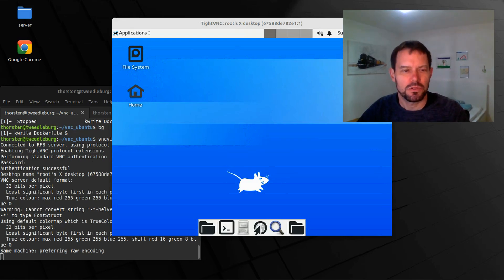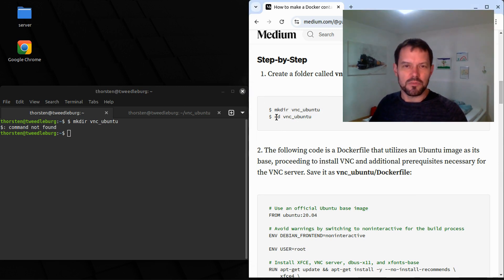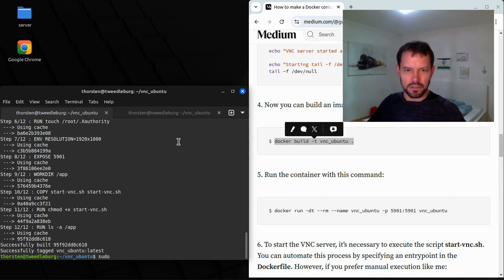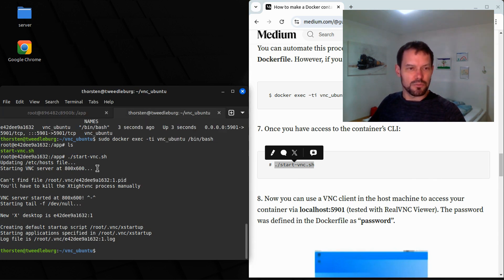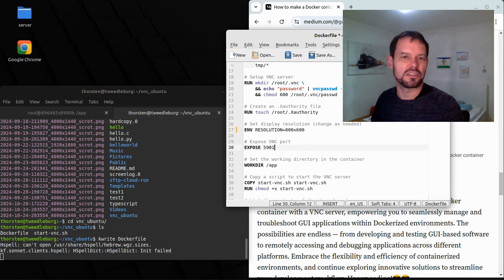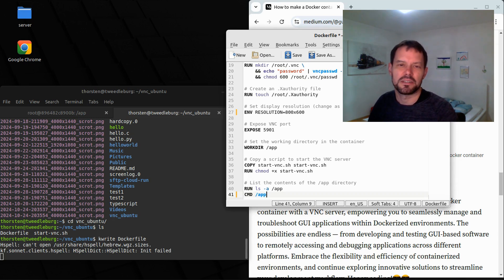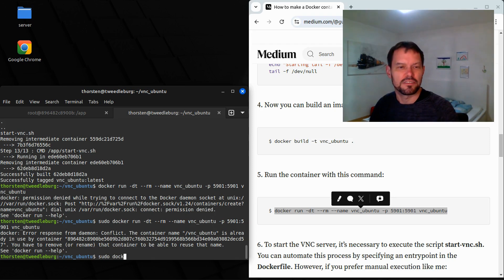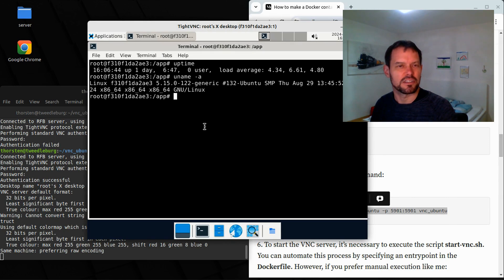Docker-Tutorial: Linux VNC desktop in a container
In this tutorial, we will put a Linux XFCE4 Desktop into a Docker Container and make it accessible from Windows and Linux using VNC. We will learn how to write Dockerfiles as well as how to build, run and terminate containers.